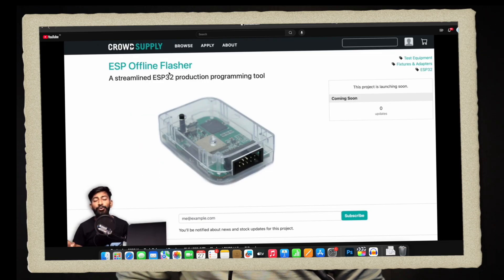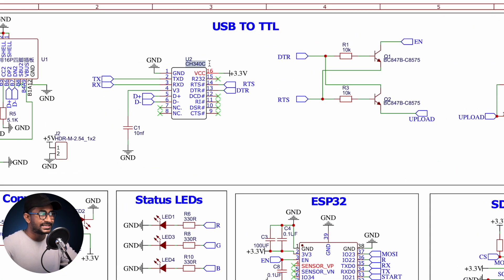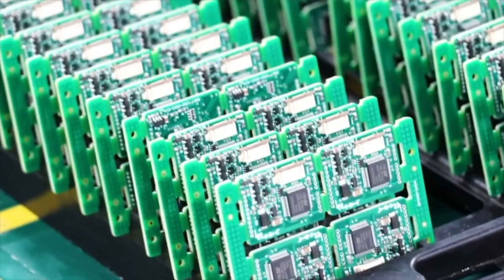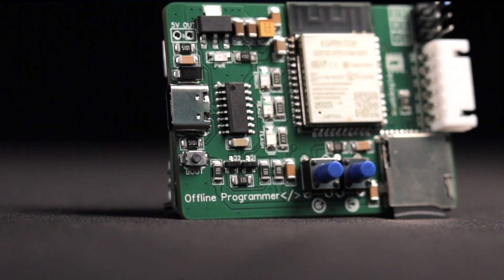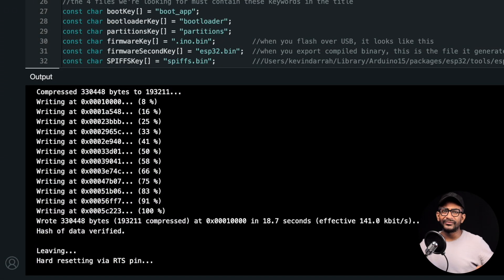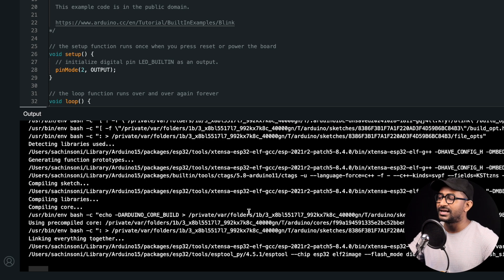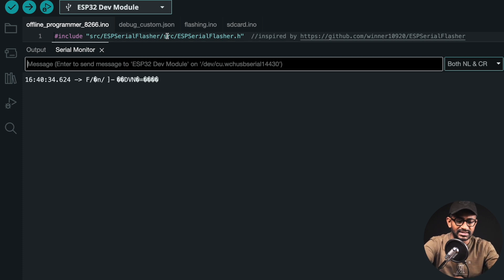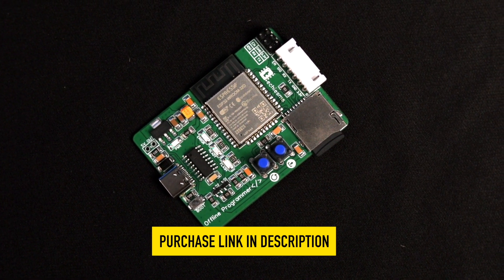Program ESP DIRECTLY!! without any Computer 🔥🔥 | ESP Offline Programmer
This video is about the ESP offline programmer which is a standalone programmer that will help you to program ESP32 of ESP8266 chipsets directly without the need to any Computer in between

No need to waiting long for compiling and no more errors due to library updates. This tool will solve a lot of problems for you and make your firmware flashing task really fast.

👨🏻‍💻 Important Links 👨🏻‍💻

⏱ Time Stamps ⏱

          techiesms
explore | learn | share